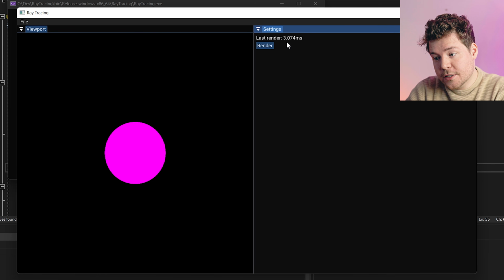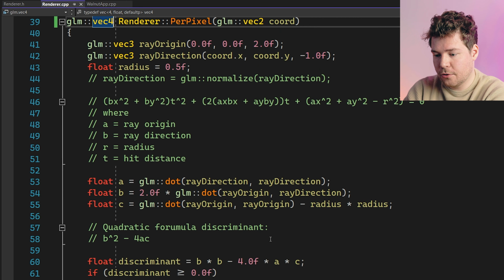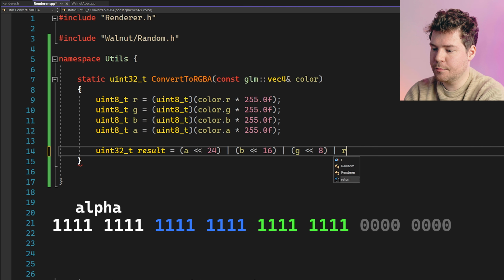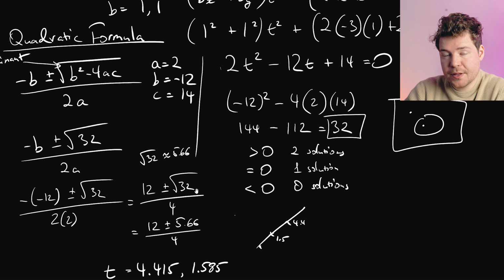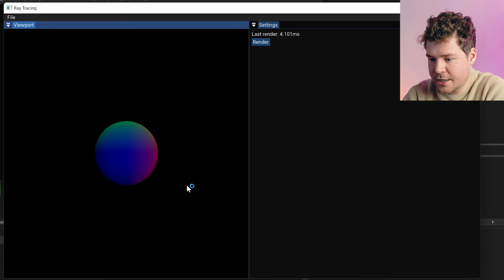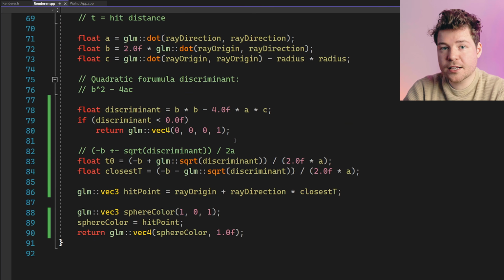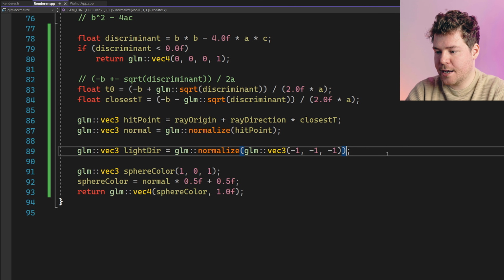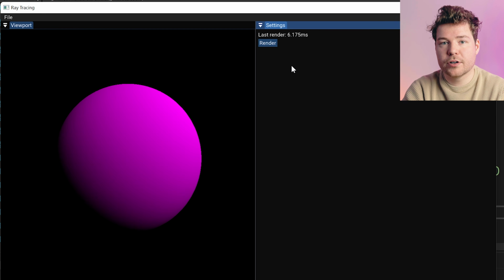LIGHTING AND SHADING // Ray Tracing series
🔴 Physically Based Rendering: From Theory to Implementation

Welcome to the exciting new Ray Tracing Series! Ray tracing is very common technique for generating photo-realistic digital imagery, which is exactly what we'll be doing in this series. Aside from learning all about ray tracing and the math to goes into it, as well as how to implement it, we'll also be focusing on performance and optimization in C++ to make our renderer as efficient as possible. We'll eventually switch to using the GPU instead of the CPU (using Vulkan) to run our ray tracing algorithms, as this will be much faster that using the CPU. This will also be a great introduction to leveraging the power of the GPU in the software you write. All of the code episode-by-episode will be released, and if you need help check out the raytracing-series channel on my Discord server. I'm really looking forward to this series and I hope you are too! ❤️

CHAPTERS
0:00 - Lighting and shading in rendering
6:21 - Using floats for colors
12:07 - Why use floats instead of ints for colors?
12:52 - Finding our sphere hit coordinates
17:08 - Closest intersection point
19:40 - Using color to visualize numbers
21:02 - How lighting and shading works
22:45 - Calculating lighting using normal vectors
25:34 - Visualizing normals better
27:00 - Using math to calculate lighting and shade our sphere